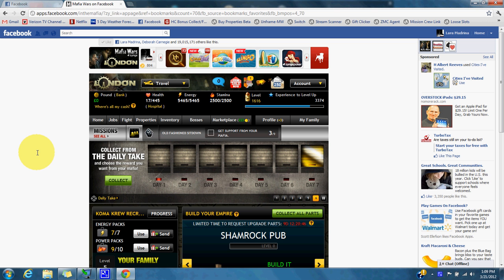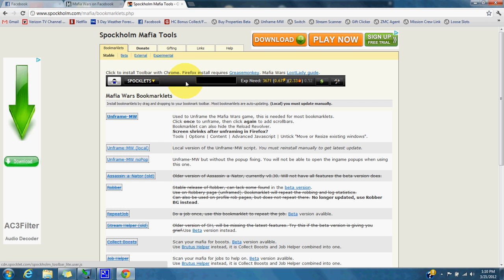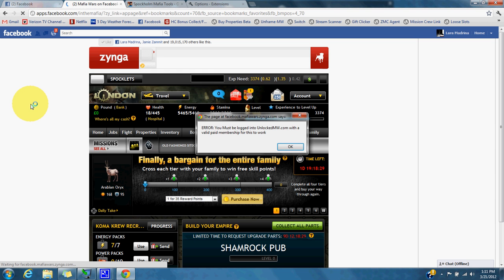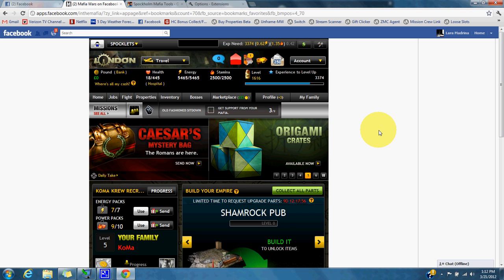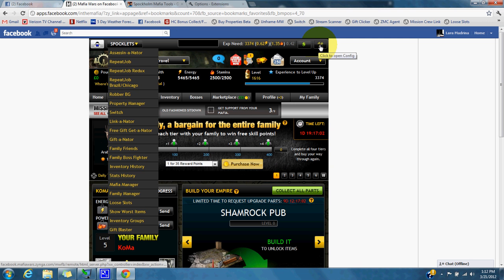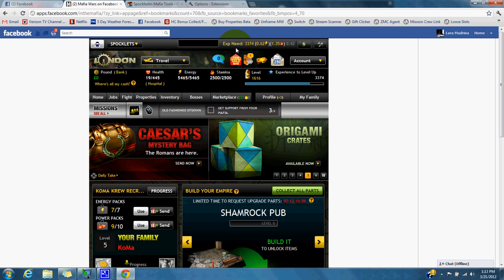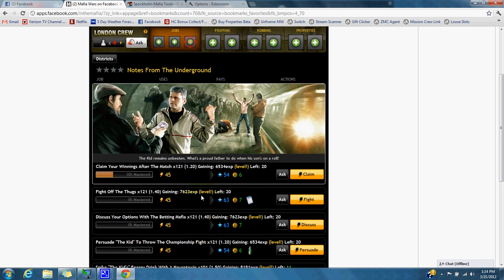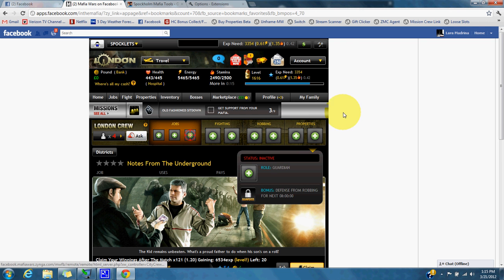Spockholm Mafia Toolbar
This video shows you how to install the Spockholm Mafia Toolbar for Mafia Wars.  Also a brief review of some of the nice features of the toolbar.